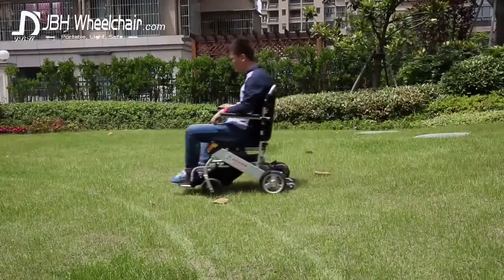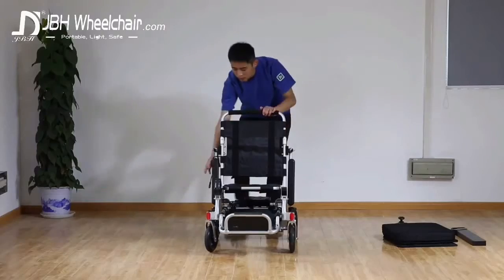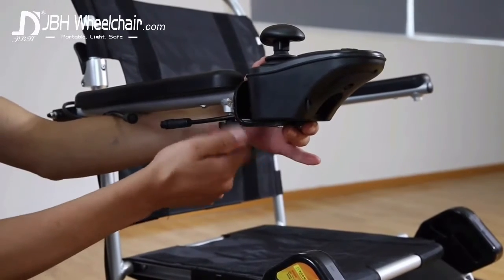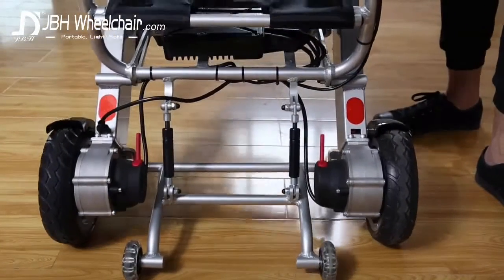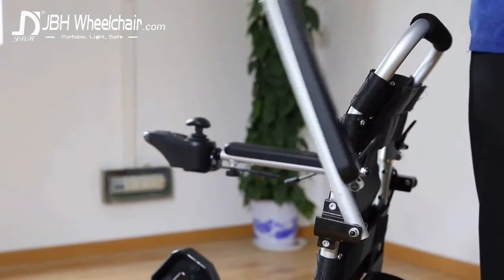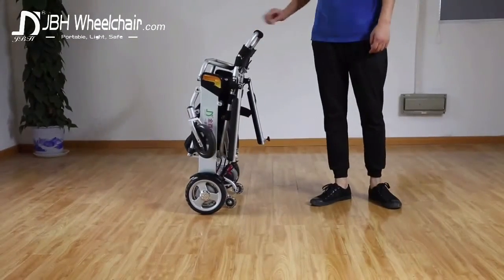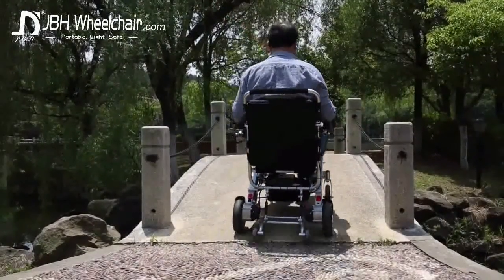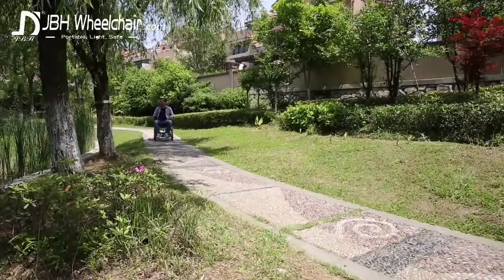D05 lightweight folding electric wheelchair -JBH Wheelchair.com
Lighter than Light!
The JBH D05 folding electric wheelchair is extremely lightweight and portable. Ideal for long distance travel, general home use, or to simply enjoy a trouble-free, spontaneous outing.